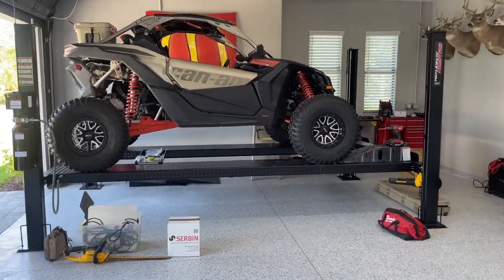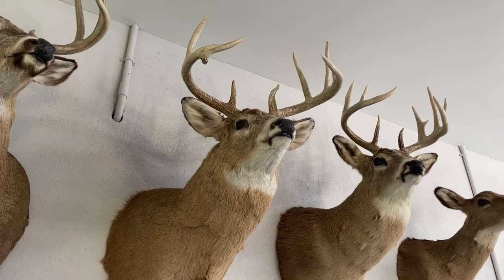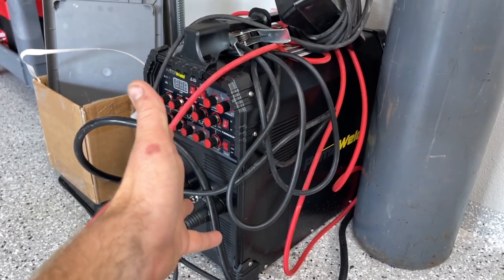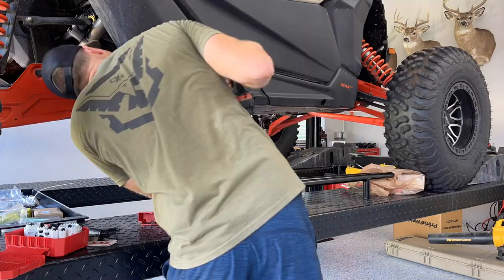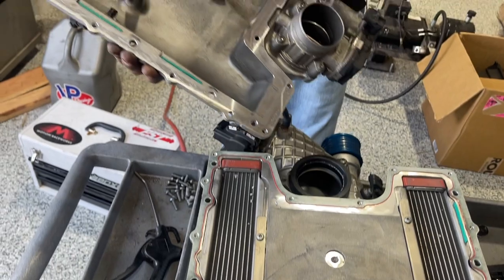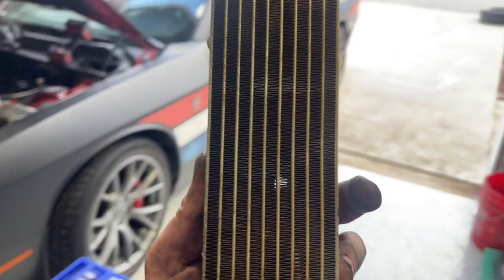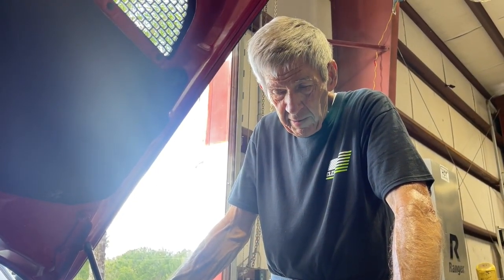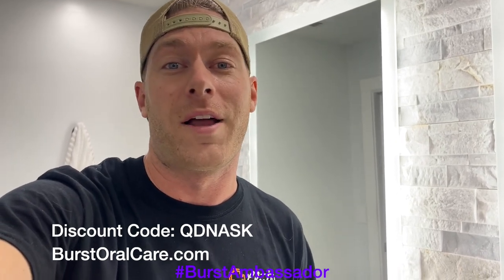Totaled the Hellcat Blower, Sam and I Dig Deeper to Assess the Damage... First Garage Projects!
Finally got my garage to a point where I can get some work done in it! Installed some Motion SXS Tree Kickers
Welded together my own welding table. I had literally never done something like this before. Got my hands on a TIG 225 from PrimeWeld, ordered some metal from Alro, got some gas from a local shop and got to work!
Sam and I tore into the Hellcat and found the blower was in fact seized. After pulling the valve cover on the drivers side everything seemed fine. Sam things we should just send it as is and throw a bigger blower on it! I agree!

Chapters
00:00 Intro
00:44 In The Garage
01:13 My Deer
02:38 Welding Table
04:13 Motion SXS
05:49 Blower Tear Down
08:16 Valve Cover Off
09:55 Outro

Music
I Love Lamp
Mikey Geiger
GIWPNRGEEHTZTDAB